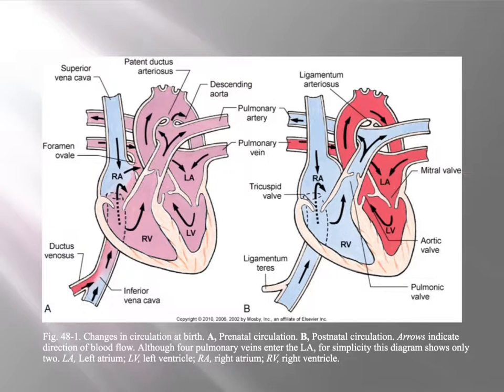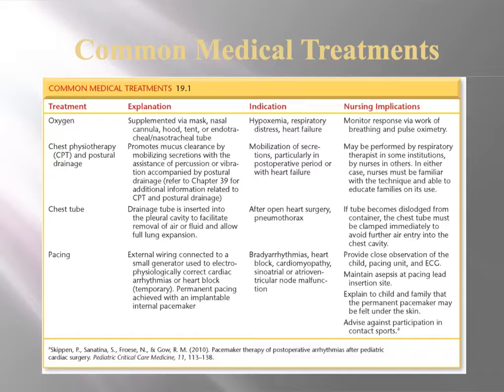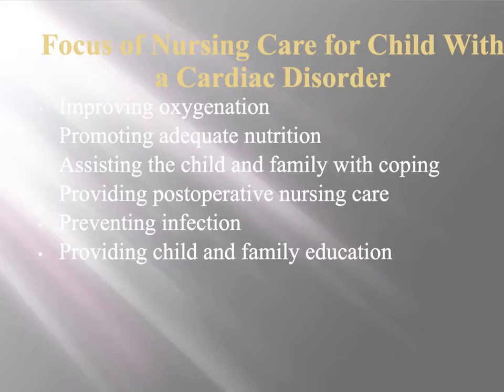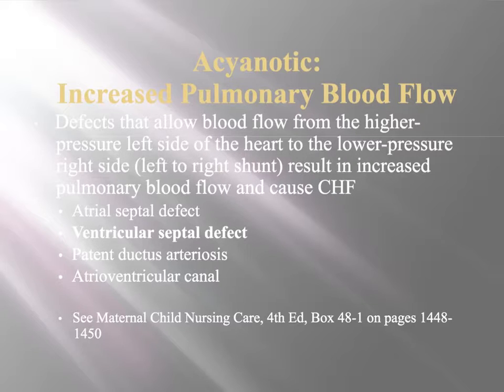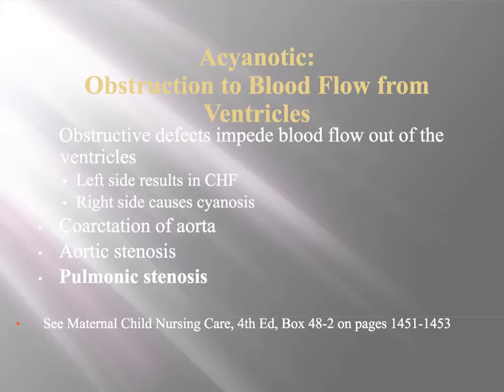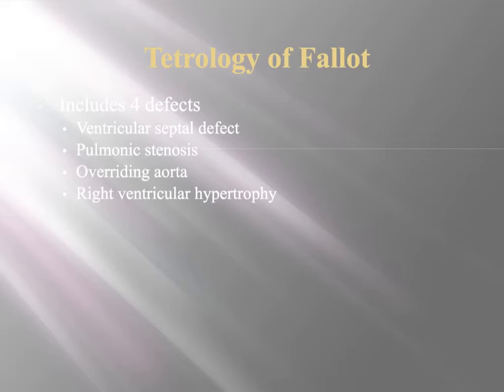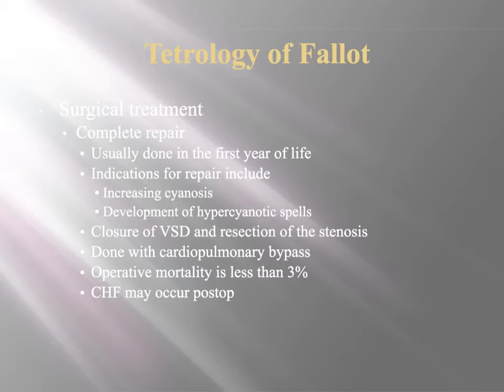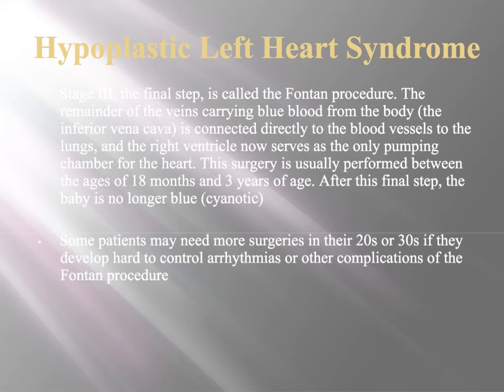adv peds cardiac